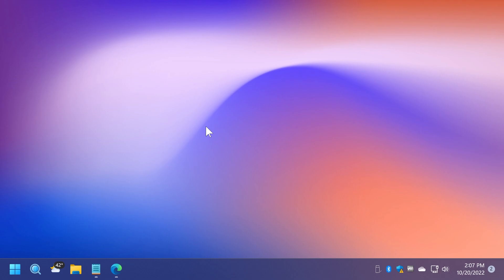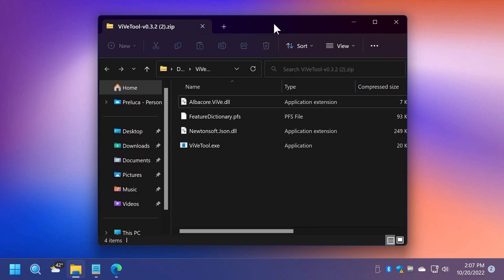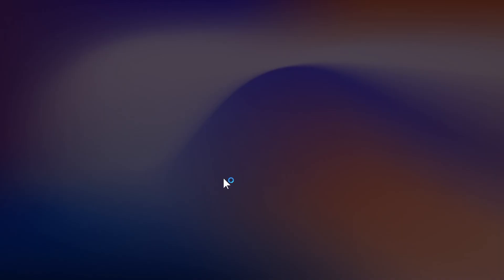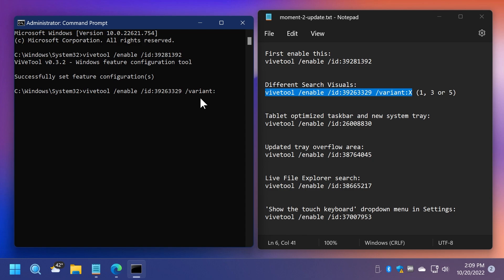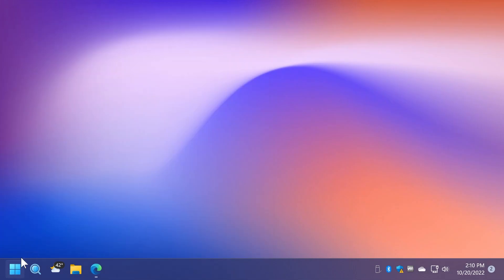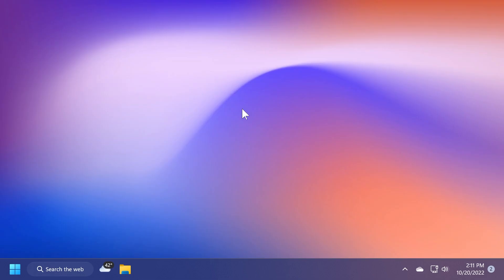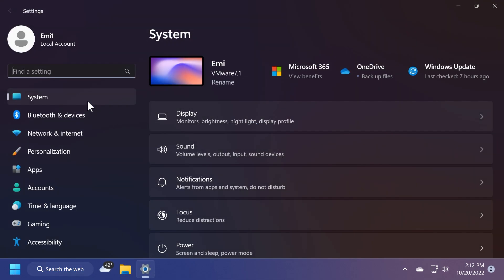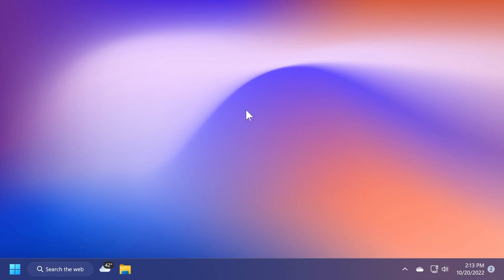How to Enable Moment 2 Update Features on Windows 11 Release Preview